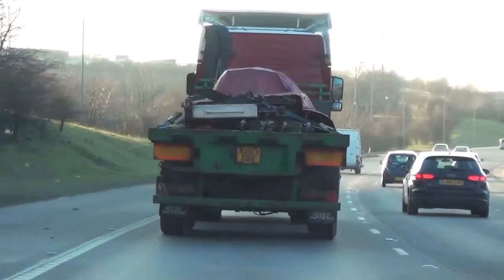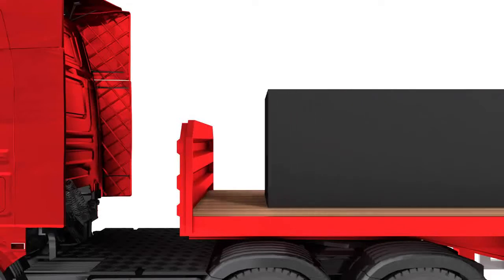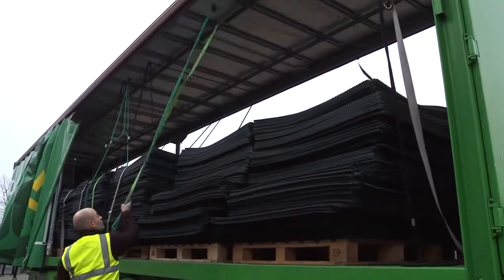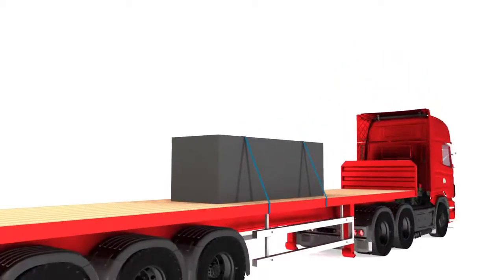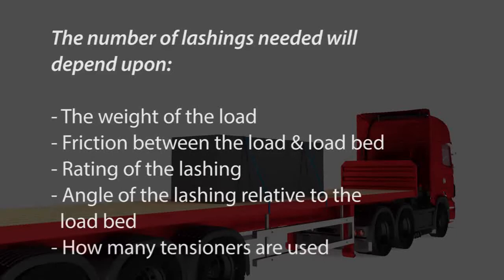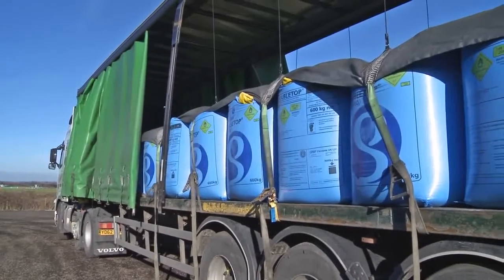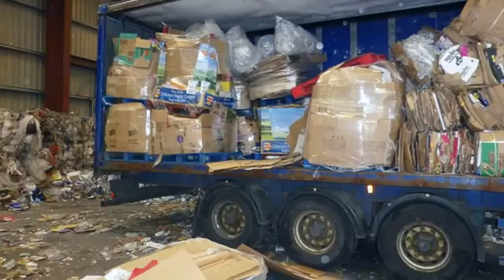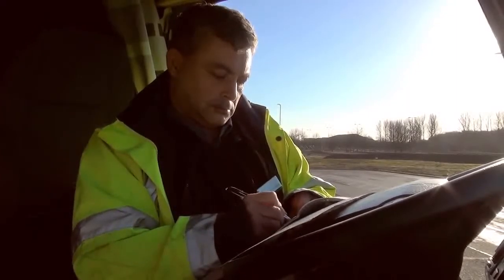Load securing good practice